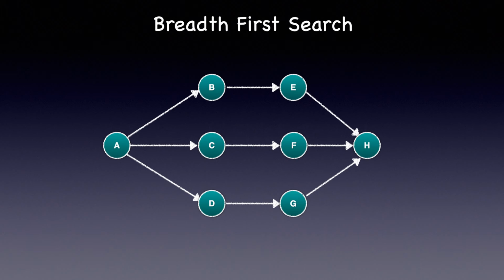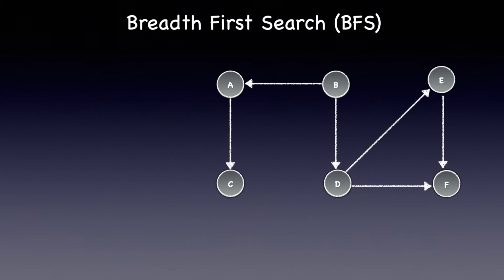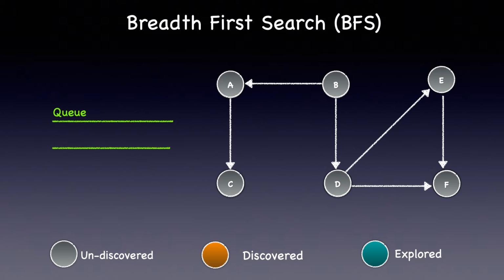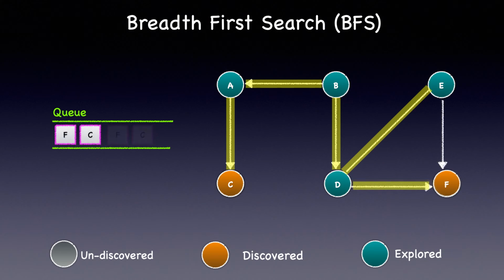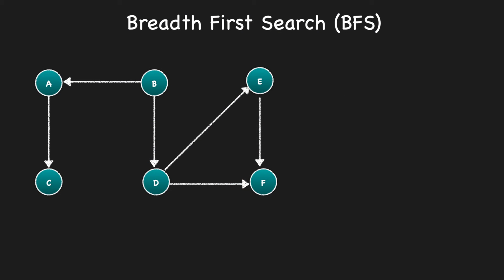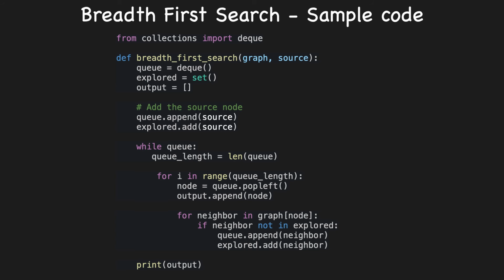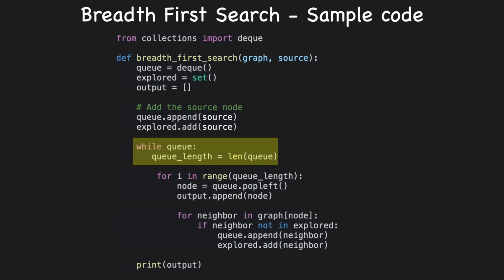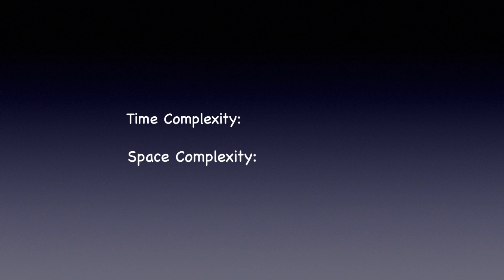Graph Traversal | Breadth First Search | BFS | Animation | Visualization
Animated walkthrough of the breadth-first search traversal algorithm.